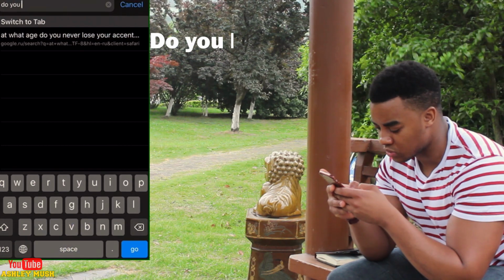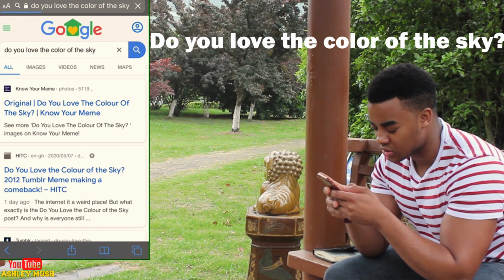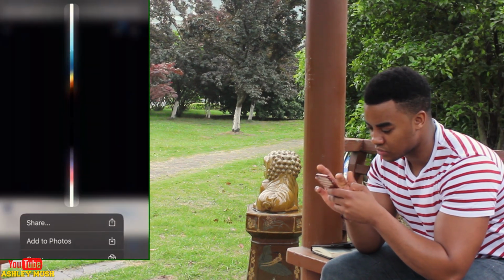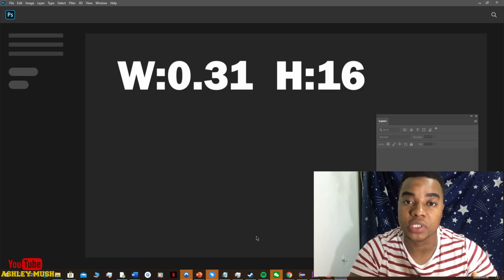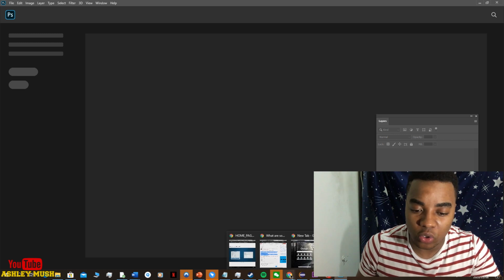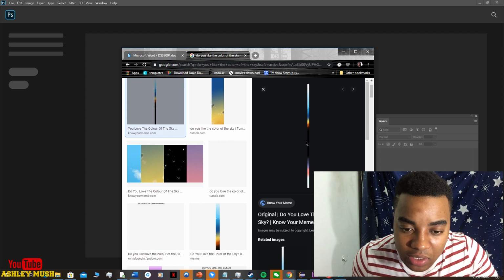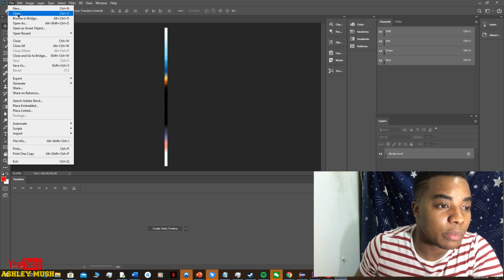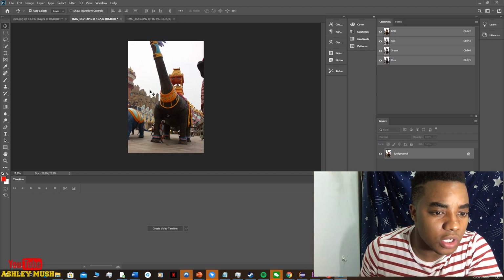How to make a long instagram post picture (WORKS)| long instagram post trick like RobertEntertains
This is how you make a long instagram picture like RobertEntertains RØB.How to post a big picture on your feed .This instagram hack /Instagram trick is still working but night get fixed in the next update.

The softwares I used
- Adobe Photoshop 2020
-Safari webbrowser

 Here's where I got my music from